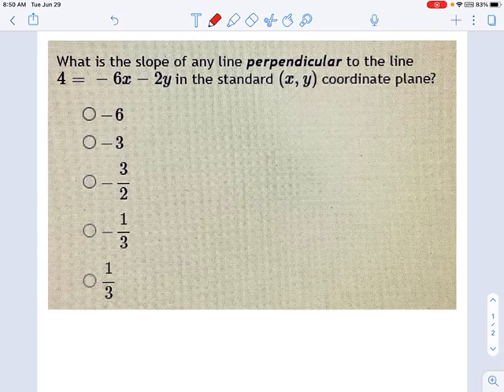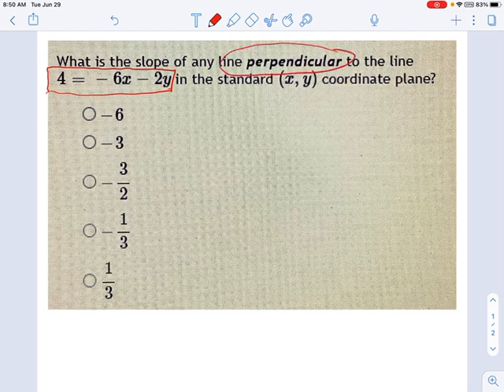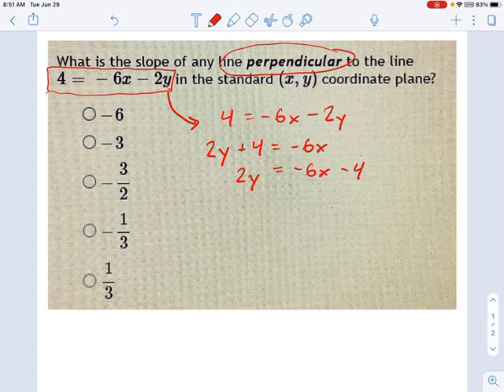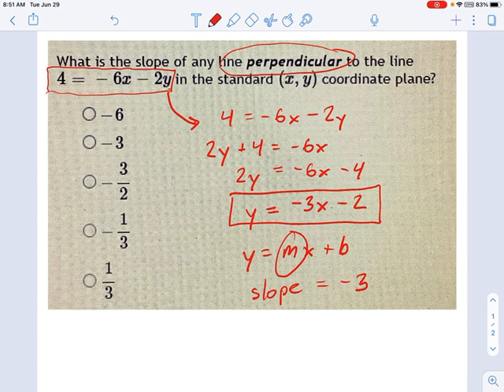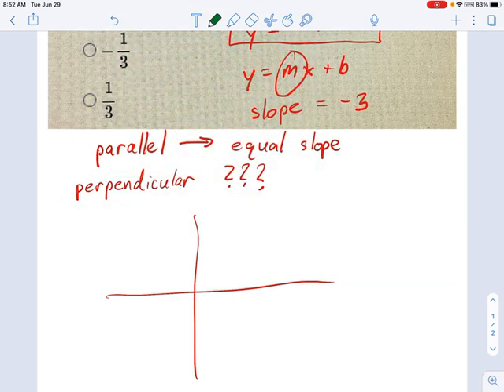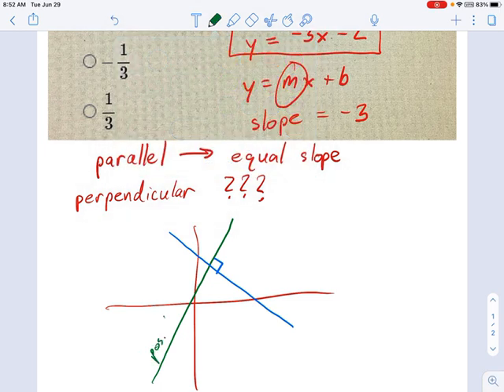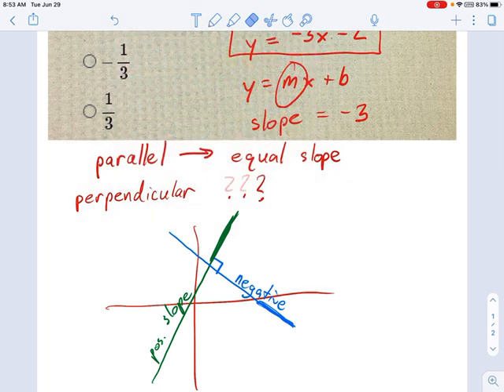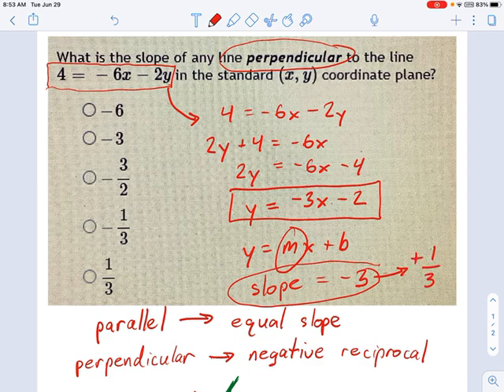Coordinate Geometry: Slope, Parallels, Perpendiculars -- 2